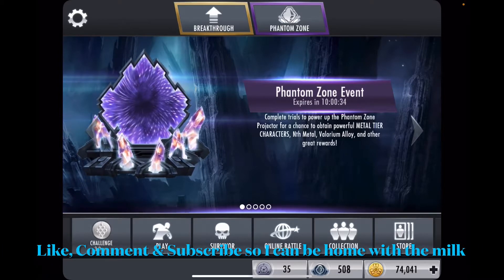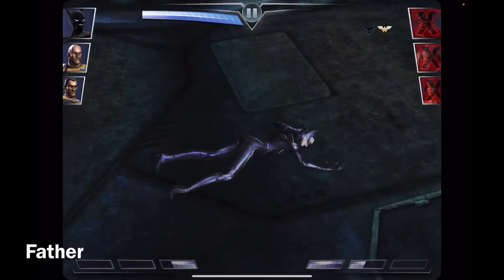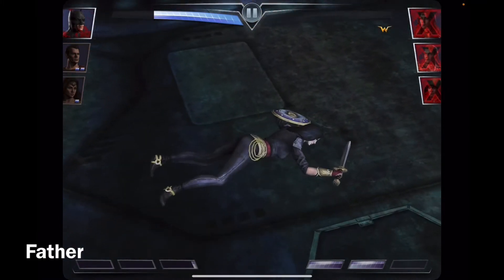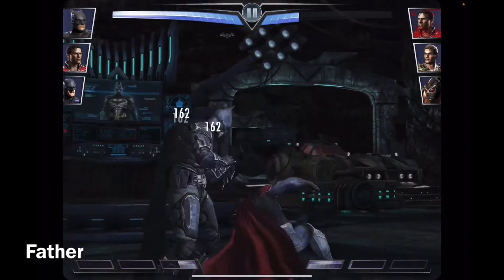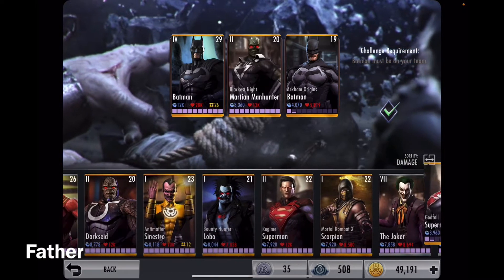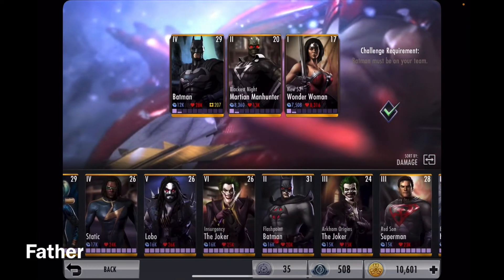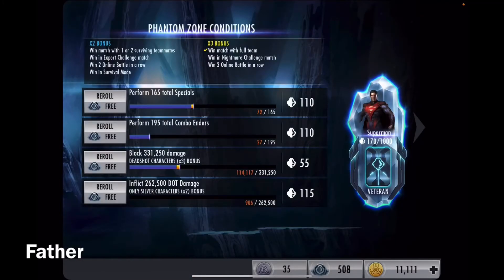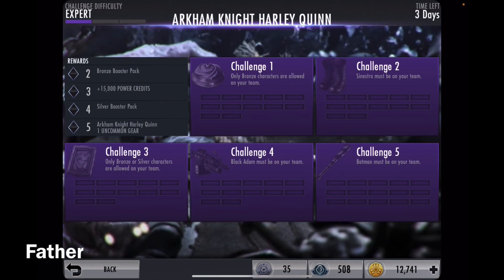Arkham Knight Harley Quinn Challenge: Standard Difficulty #1 | Injustice: Gods Among Us Mobile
Completing Arkham Knight Harley Quinn challenge in standard difficulty for the first time